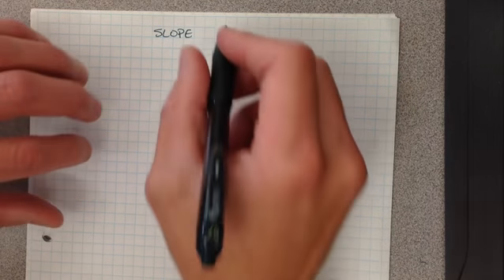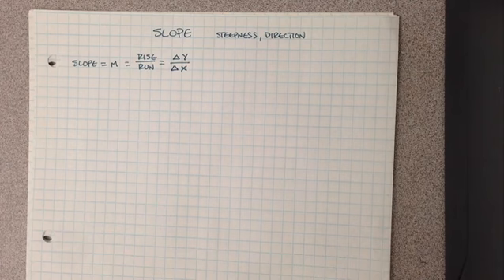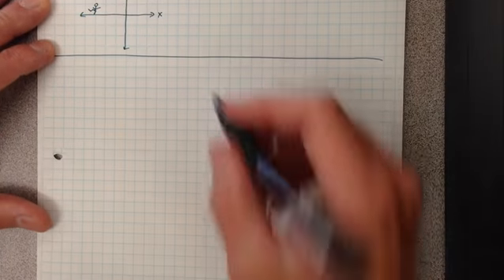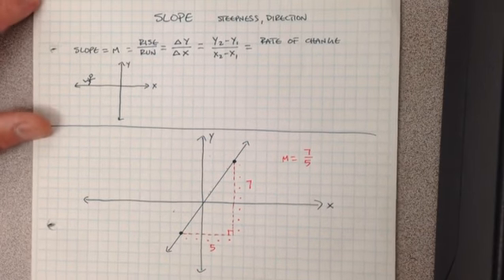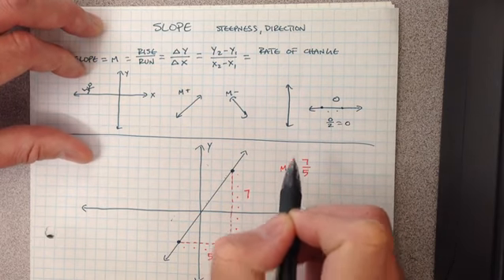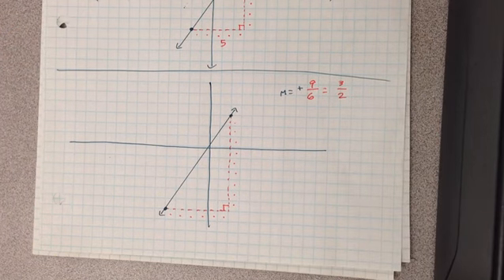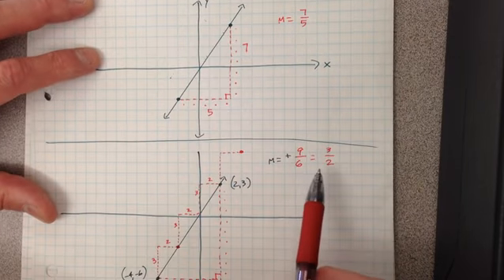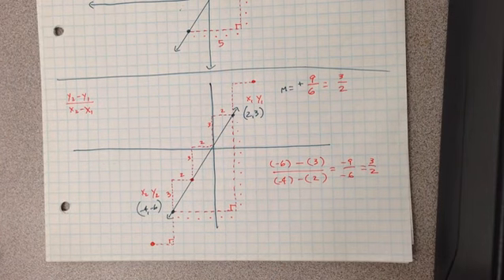Algebra 1- Slope